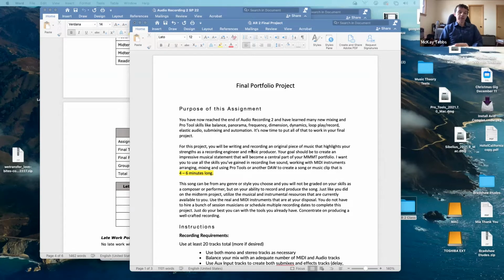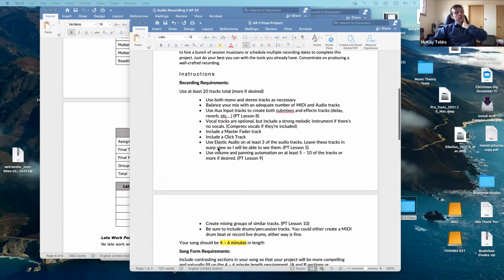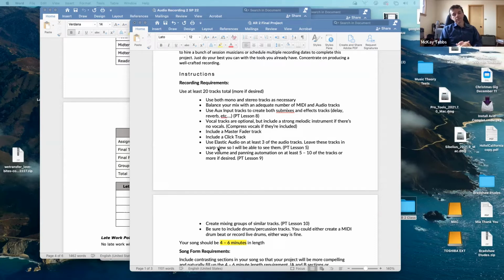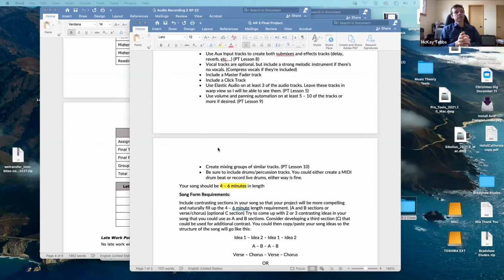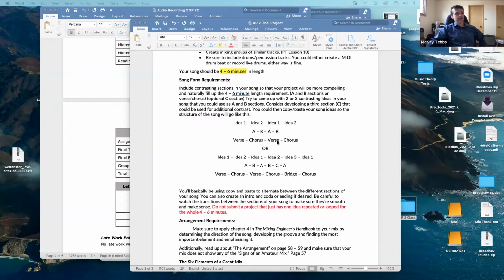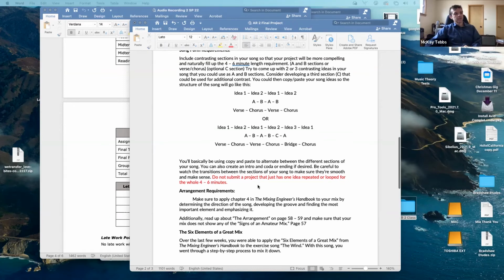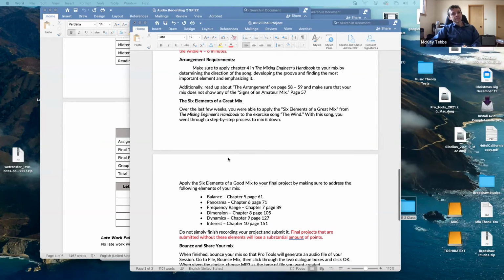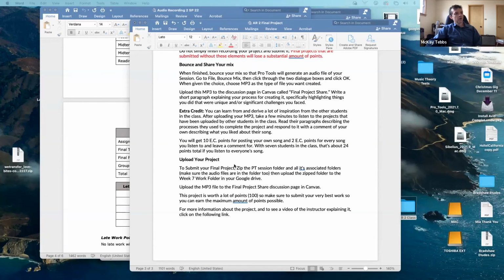Audio Recording 2 Final Project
This video explains the instructions for the Final Recording Project of the Audio Recording 2 class.